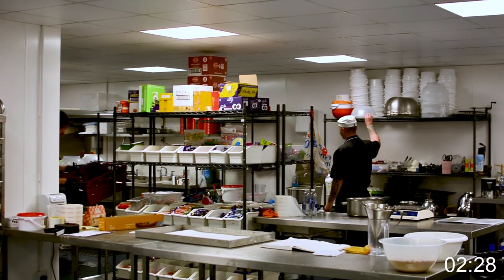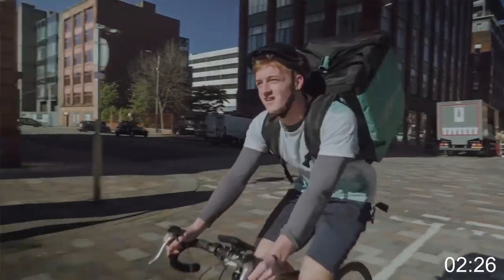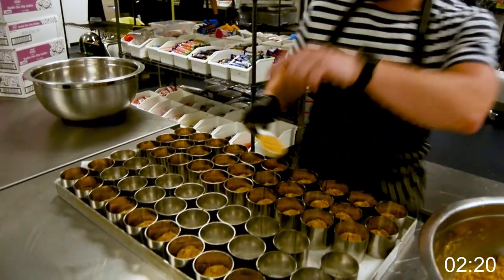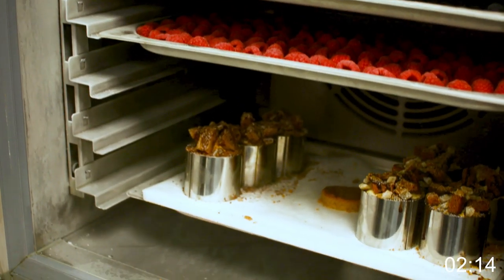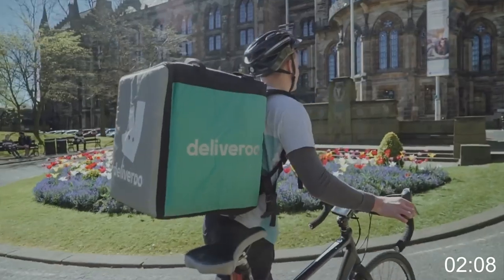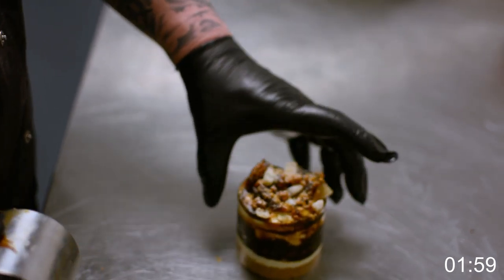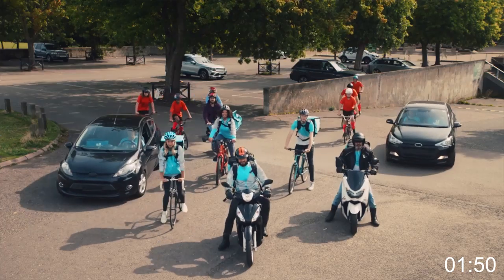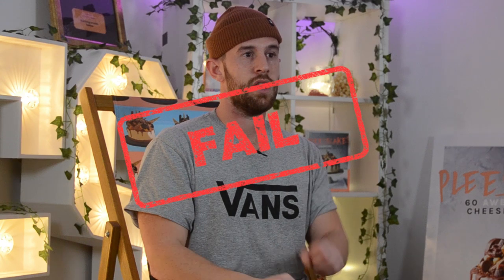Pleesecakes & Deliveroo: How Does It Work? | THREE MINUTE THURSDAYS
WELCOME TO THREE MINUTE THURSDAYS!

This week we run you through our Deliveroo options, discuss some new flavours and miss the three minute mark ever so slightly

Delivery available within 70 miles of London (further travel will require prior contact)

Live in London!? Pick up a Pleesecake in the Bakery section of Selfridges Food Hall

Pleesecakes also available on Deliveroo! Check your app to see if we deliver in your area!